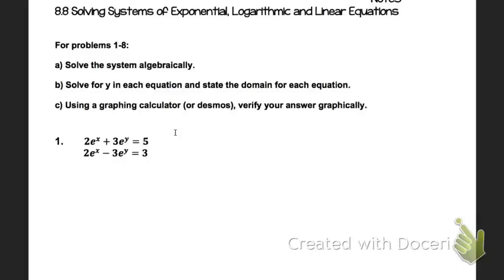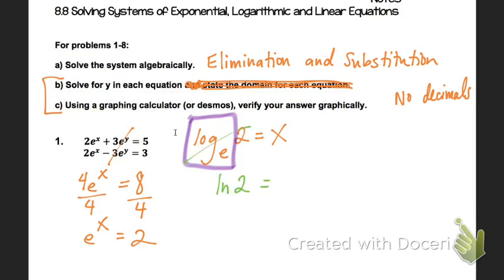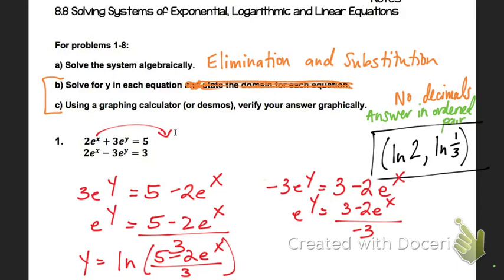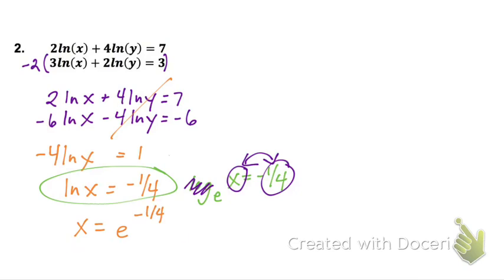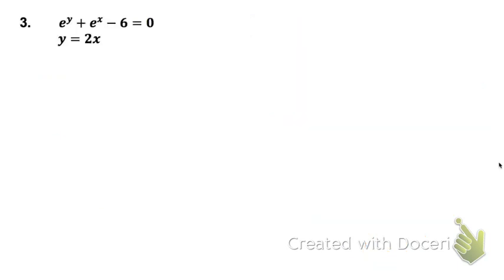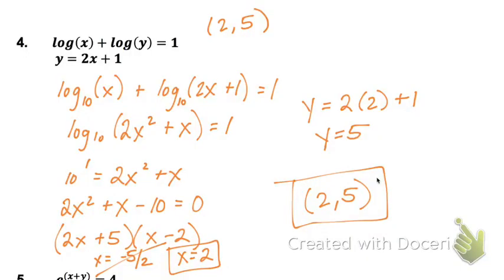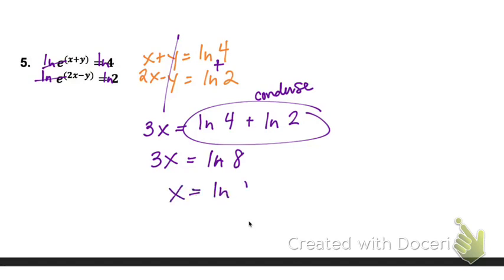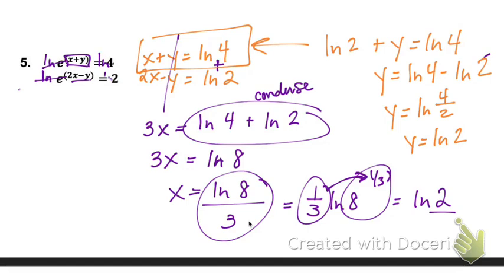8.8- Solving Systems of Log/Exp Equations